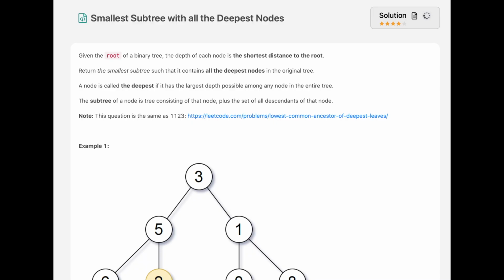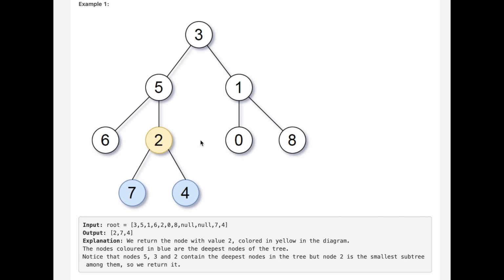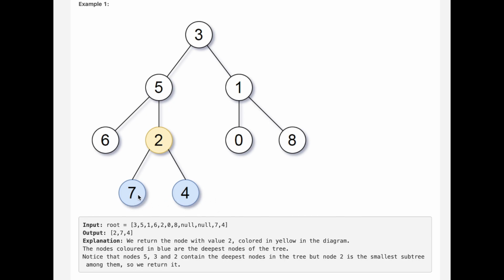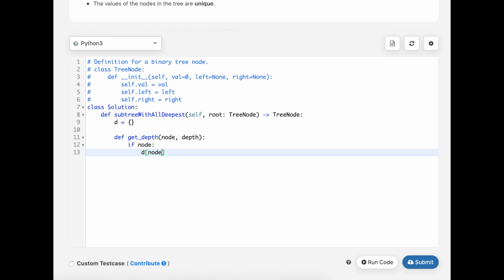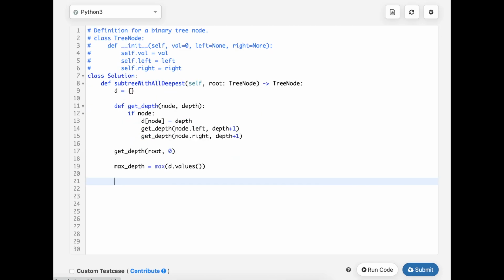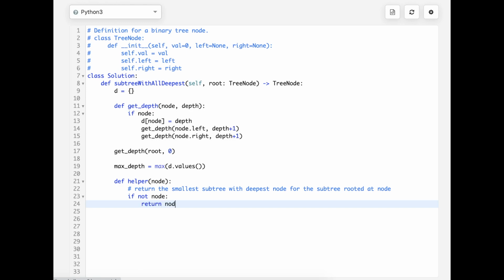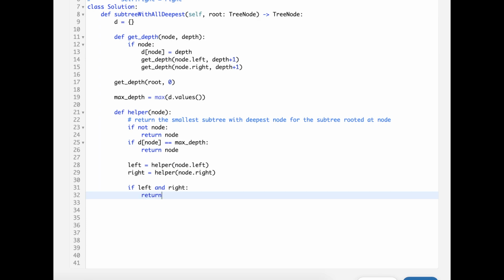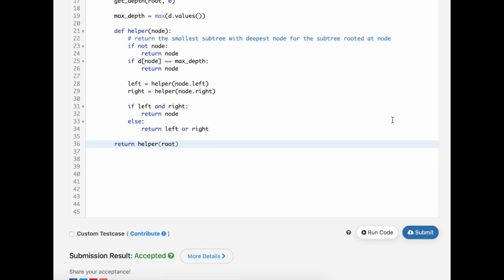Day #12 - Smallest Subtree with All the Deepest Nodes - December 12, 2020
Today's problem was a little challenging, especially figuring out how to implement to second recursive function.